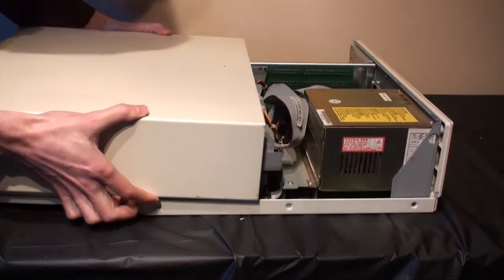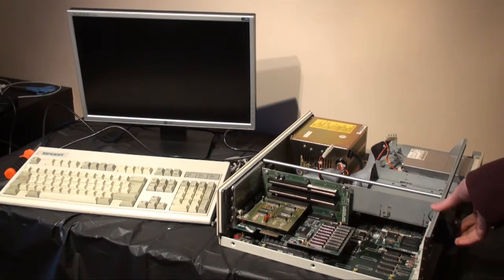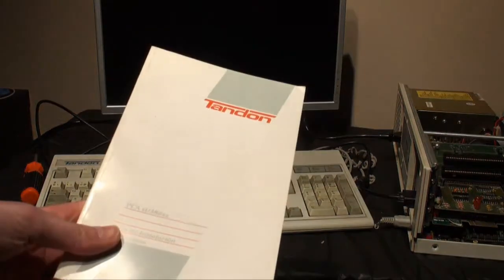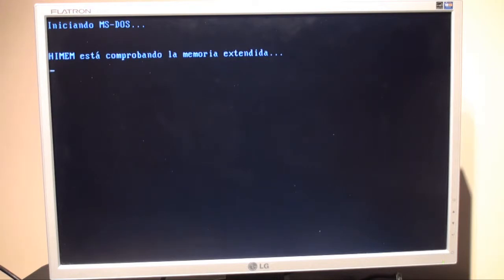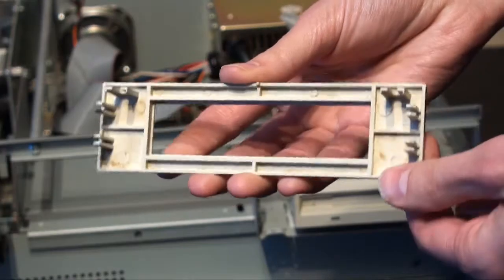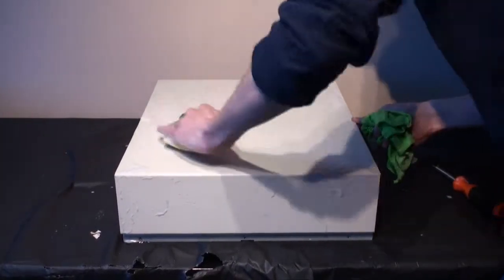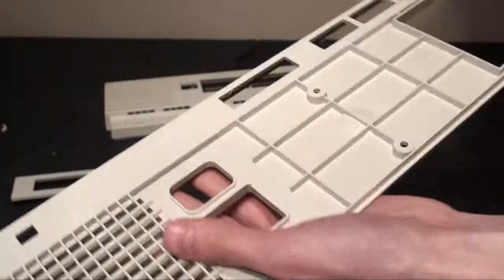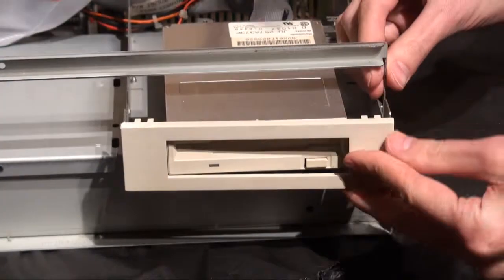386 PC Restoration - Part 2 - Cleaning and Retrobrighting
On the last episode I started restoring my old 386 PC, the power supply seems to work fine but I wasn’t able to access the hard drive, is it dead? I will try something different to see if I it works.